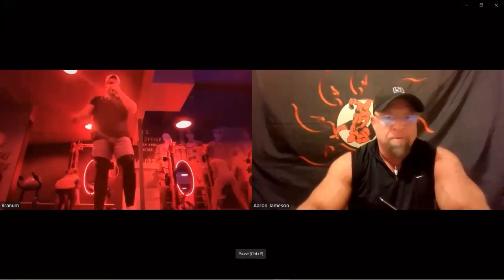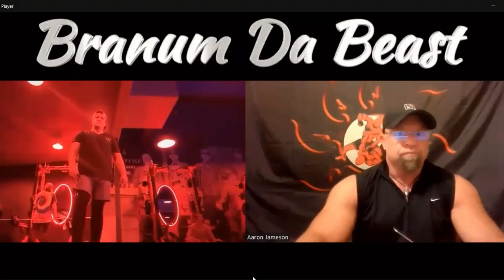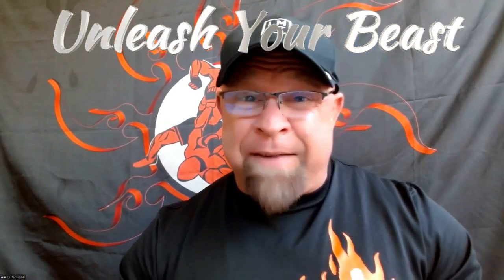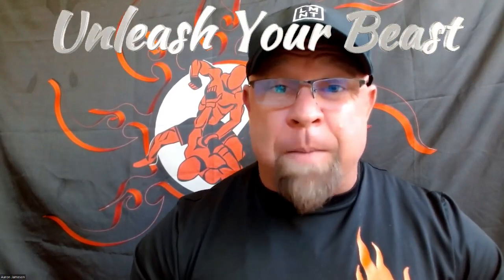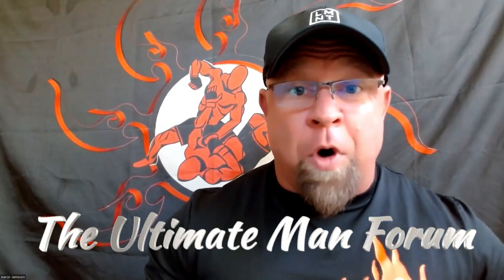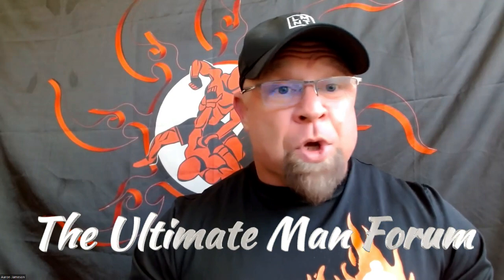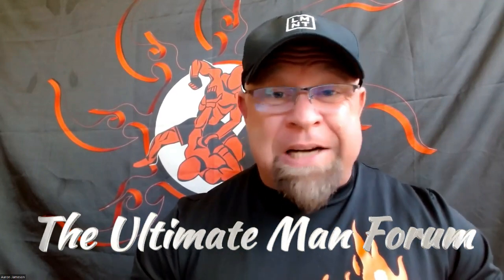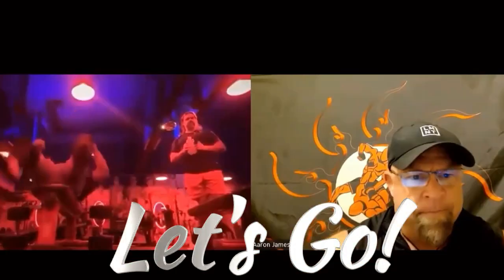Combat Conditioning & Chest Workout - Branum Da Beast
💪 Whether it’s health tips, fitness guidance, or tools for personal transformation, my goal is to inspire and empower you on your journey to optimal well-being.

Let’s make your health goals a reality, one step at a time.